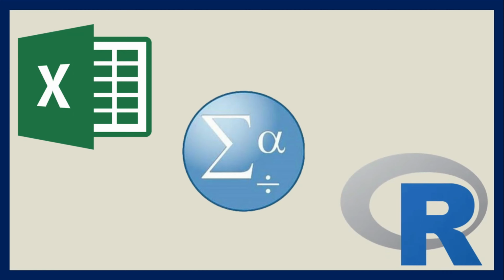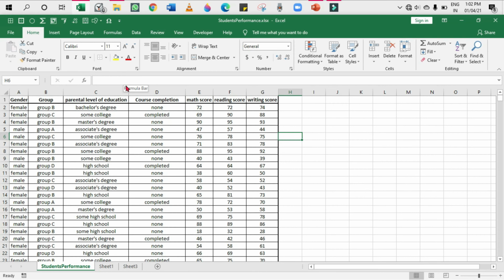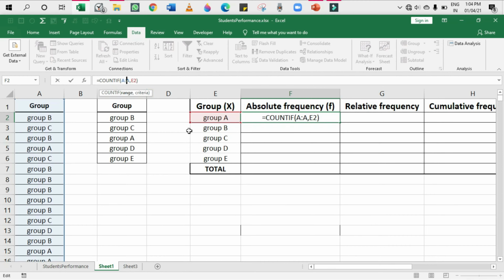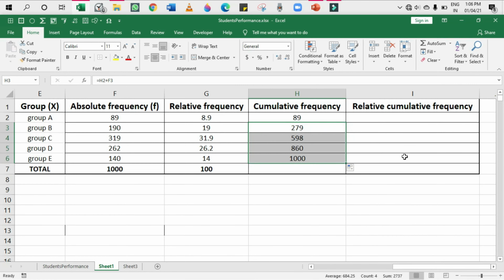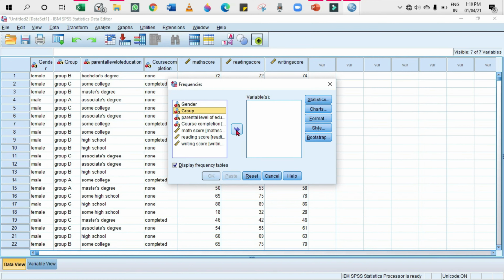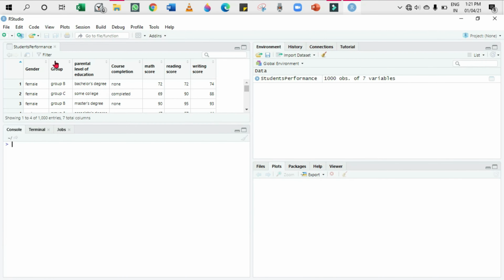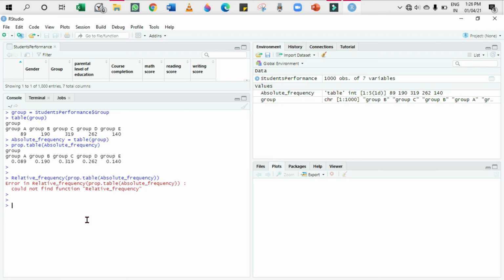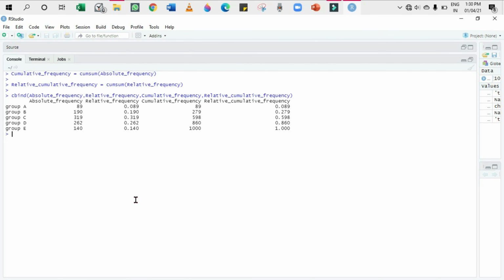HOW TO CONSTRUCT A FREQUENCY DISTRIBUTION TABLE ?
In this video, I teach you how to construct/put a frequency distribution table using EXCEL, SPSS AND R.

Transcript:
Hey my dear listeners, welcome back to this video series on univariate descriptive statistics , I'm Gurushiya and right now we are in level 3, section 1 video B in this video I will be telling you how to put a frequency distribution table in EXCEL, SPSS and in R okay, so... in the last video, i.e., level 1, section 1 video A, I explained about what is frequency distribution table and what are the absolute, relative, cumulative and relative cumulative frequencies and their uses too. So, in this video we will be directly construct the frequency distribution table using EXCEL, SPSS AND R okay let's dive into the topic. And yeah! this is the data set that we are going to use in this video and this is about the students performance on their math score, reading score something. Their gender is given, their group to which group do they belong to? then parental level of education, then course completion, math score, reading score, writing score okay. as, we are going to construct a frequency distribution table for qualitative data we will be only concentrating on the first four variables, gender, group, parental level in education and course completion. We are not going to concentrate on math score, reading score, writing score okay... In the first four, we can take any one and we can put a frequency table for that and as it is univariate descriptive statistics we are going to construct a frequency distribution table for only one variable, if we construct it for two variable it it it goes to bivariate descriptive statistics and that's not our part of discussion okay... without wasting any more time let's dive into the topic. And I'm going to put a frequency distribution table for for the column B that is the group column I want to know how many of them belong to group A, how many of them belong to group B, group C and group D I hope so there are only four groups and yeah! and in order to do that in excel I'm going to paste it in a new sheet that uhh... it will be easier for me. I'm just copying it twice because when I find the unique values, the entire data set uhh... should not collapse. Then, just from looking at this, I can see that there are only four groups A, B, C, D but I may be wrong, so in order to find the unique values we can use remove duplicates function so in order to do that, select the column go to data tab, and then under data tools select remove duplicates and then press ok and yeah here the excel says 995 duplicate values found and removed, five unique values remain. Thank god I thought that there is only four groups A,B,C,D but there are five... a group E is also there. Unfortunately, I didn't notice it, Thank god for using remove duplicates okay... after this our observation is this five groups that is A, B, C, D and E and we will find out the frequency of these five groups. I hope you understand. Okay... and we are going to find the absolute frequency and as I said before Absolute frequency is just the count of numbers I'm going to use the count function. I can't just say that count this count that, I'm going to say COUNTIF this series or this range has the criteria called group A if word like group A is present in this range, Please count it as one and as the range remain same for all other groups, just we can make absolute. Just , just press f4, keep your cursor in the cell range and then press f4, it will be automatically assigned. The dollar sign stands for absolute referencing and when it is and when we put and when we put dollar sign before and after the range will be fixed okay it will not change formula when, when the formula is copied. Okay... I'm going to press the autofill button and yeah I got that is in group A I have 89 and group B 190 and group c 319 like that okay and I'm going to find the next one, the relative frequency, as I said before relative frequency is the percentage related to absolute frequency. okay... so, it's nothing but equal to so it's nothing but equal to open bracket absolute frequency divided by thousand into hundred. Into hundred for percentage okay then press enter yeah I have got 8.9 that is 8.9 percent of the student belong to group A and the next one just press the autofill button, and yeah I have got it and 19 percentage belong to group B 31.9 belong to group c like that ok and when we sum all these we must get 100 as we have represented using the percentage we must get the total of 100 Yeah! we got it. Excellent!!! then... then coming to the cumulative frequency as I said before, cumulative frequency is the running total of the absolute frequency, so equal to first digit 89 just press enter then